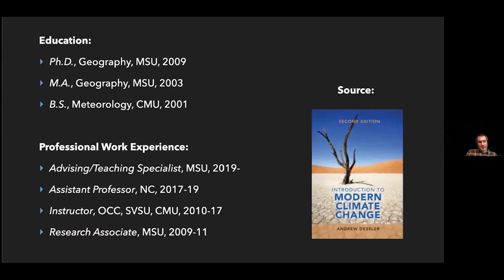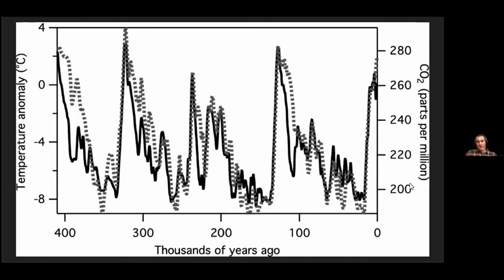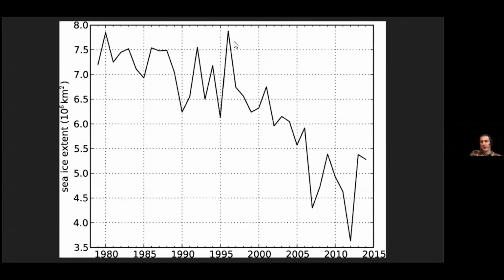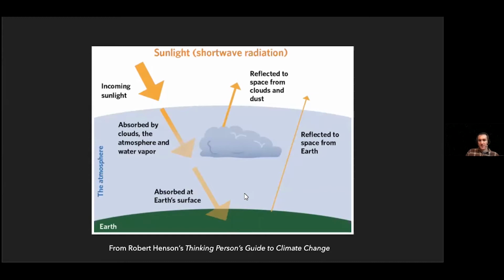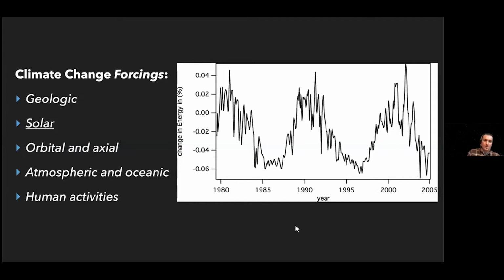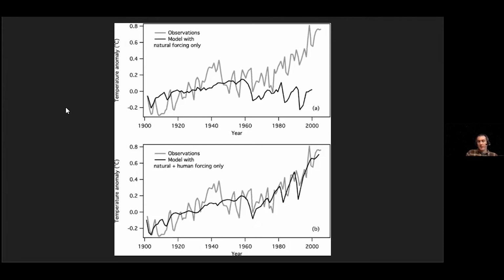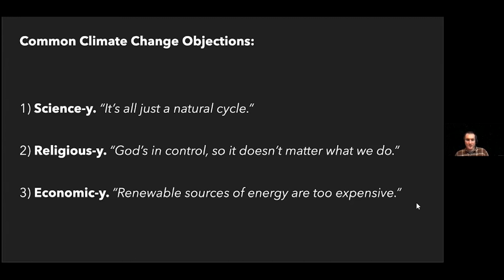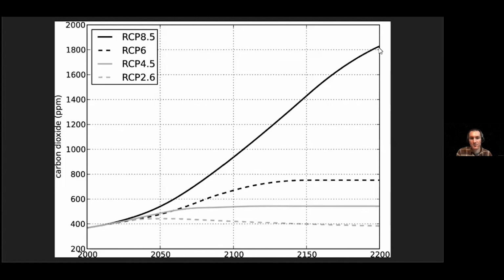Understanding Climate Change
This guest lecture spans introductory topics regarding climate change symptoms, science, and solutions. Ryan Shadbolt is an Advising Specialist within the Department of Geography, Environment, and Spatial Sciences at Michigan State University.